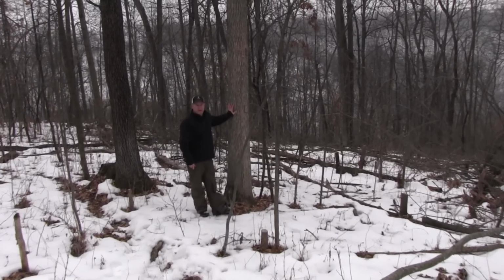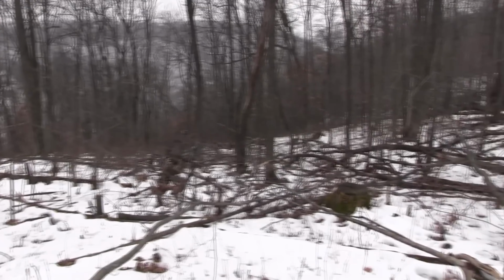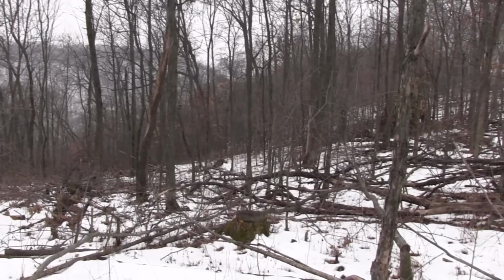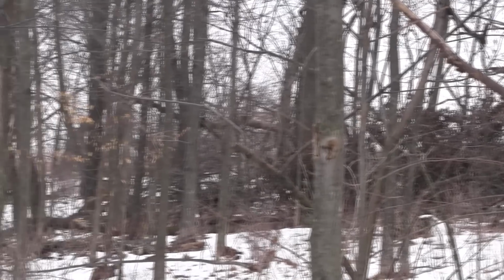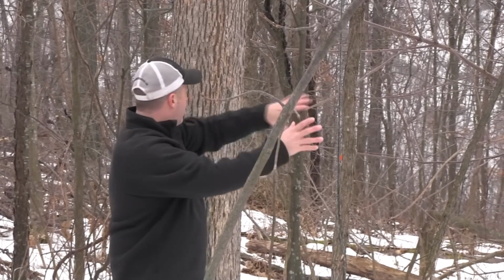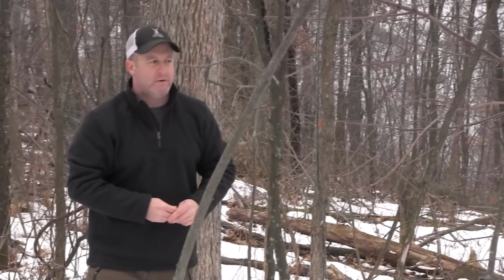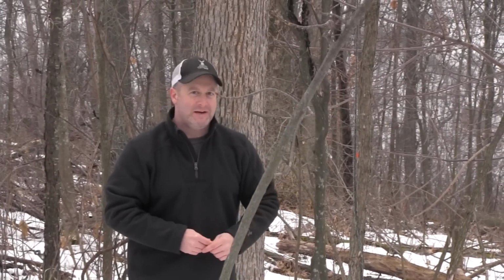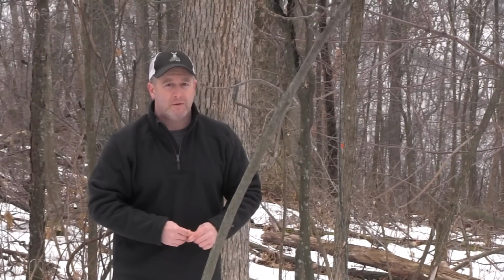Deer Stand Stories Whitetail Habitat Solutions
Waterhole Stand Setup
WhitetailHabitatSolutions.com